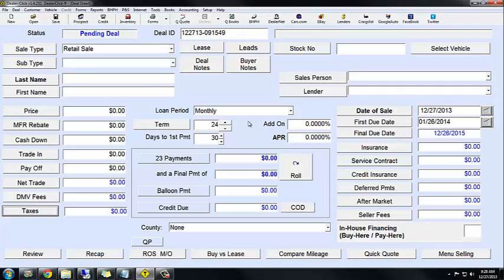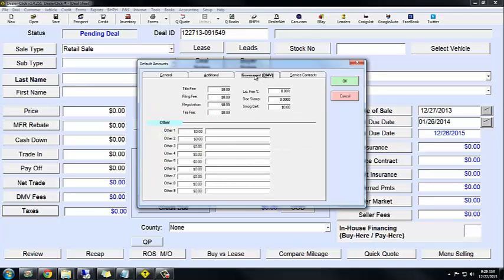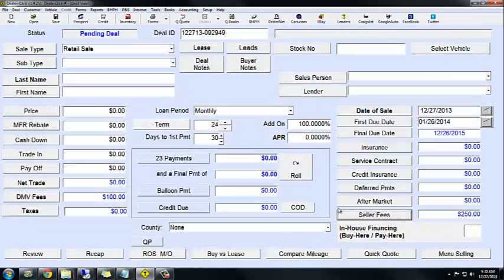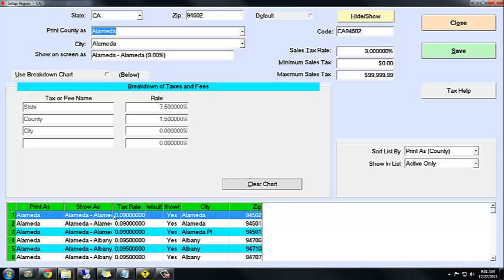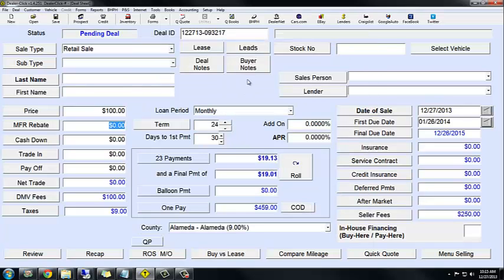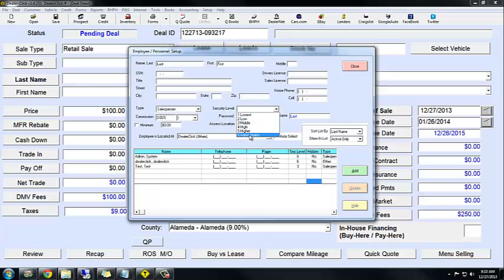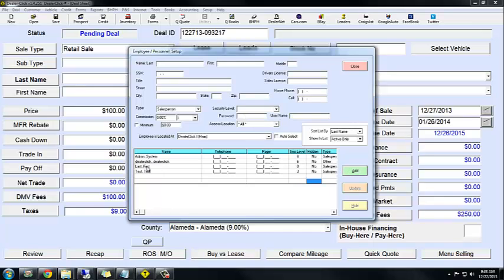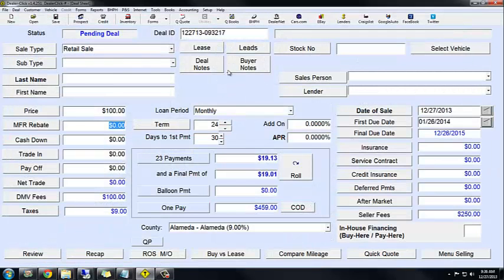Defaults Training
Here are all of the basics of setting your default values in DealerClick.